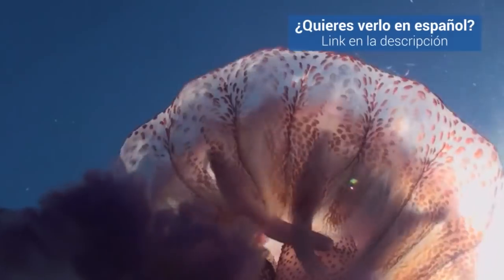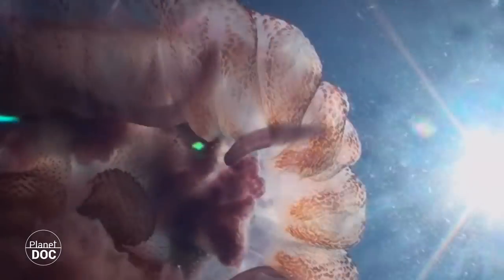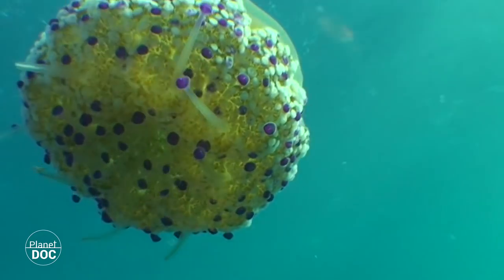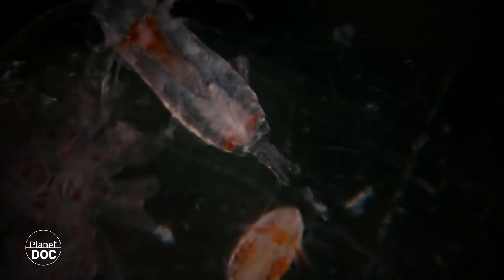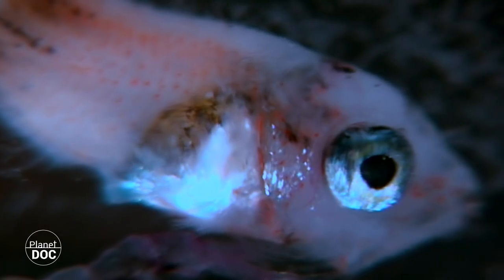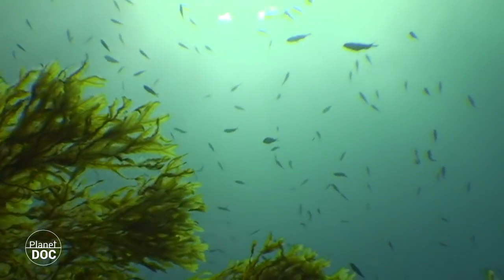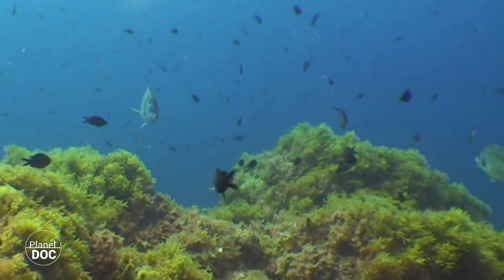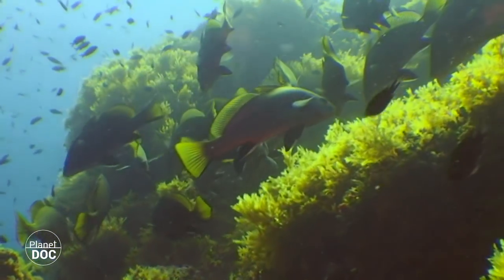Mediterranean Sea - Documentary (Part 3)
▶FULL DOCUMENTARIES |
Ten million years ago, the Mediterranean Sea basin was an enormous desert valley, with tall mountains forming huge canyons and hyper-saline lakes.
The Mediterranean we know today was formed a little over 5 million years ago, when the rock dike that had formed in the Strait of Gibraltar collapsed, and the Atlantic came roaring in. Creating the largest waterfall in history, what took millennia to become arid, filled up again in just a few years.
Nowadays, the Strait of Gibraltar is still an indispensible source that maintains the levels of the Mediterranean, since it loses more water to evaporation than the amount that rivers empty into it. In the early XXI century, many species are in a state of great imbalance due to incessant human pressure, pollution and overfishing. But this young sea - in geologic terms – is surprisingly fertile, functioning as a global organism made up of millions of living beings closely linked to one another. Animals that range from the mythical colossi to the smallest of invertebrates form a chain in which each link is indispensible for the whole to function properly. The diverse biocenoses are closely linked by the various forms of life that live in its different stratums.
Many species, forced by seasonal migrations, cross over its waters or settle temporarily in search of food and mate. Others, who inhabit them, wait for optimal reproductive conditions. Alchemy is produced in its warm waters; the most basic nutrients, gently swayed by the currents, make up the breeding ground for life. All of these beings live together, all cogs in the wheel of the macro organism that is the Mediterranean Sea, known in Ancient Times as Mare Nostrum.
In this enclosed sea, there is a prodigious biological diversity, with a high degree of closely linked endemism. Unfortunately, many species are in grave danger due to pollution, overfishing and the environment’s devastation.
Over the last few decades, we’ve almost done away with a natural inheritance millions of years old. Few are the mythical colossi that huff near these coasts inspiring legends anymore.
The ancient sea of the Romans, the “Mare Nostrum”...isn’t it still our sea?
The sea that washes over three continents, that has seen the birth of hundreds of cultures since the origin of man and that still feeds us...
It’s in our hands to learn from the mistakes and change our mindset, substituting our predatory attitude with another that is more sustainable and less aggressive with the environment.
After thousands of years supplying enormous resources to empires that have ruled its coasts at its expense, we now better understand the biological function of this small ocean. But we continue on without valuing the importance of its incredible biodiversity, without which, the sea wouldn’t be more than water and salt.
And us? ... Who knows what would have become of us without our sea.